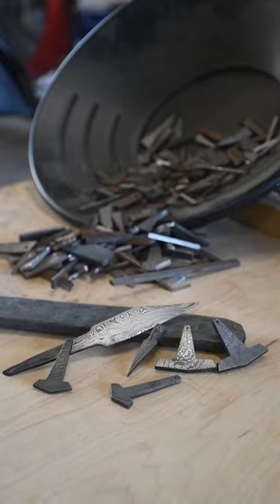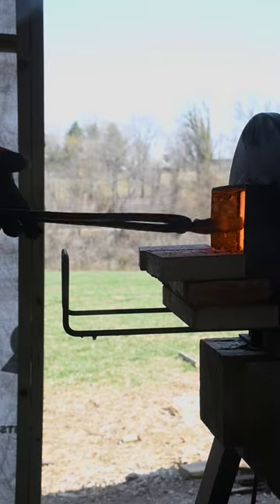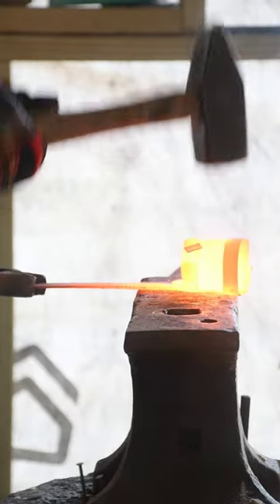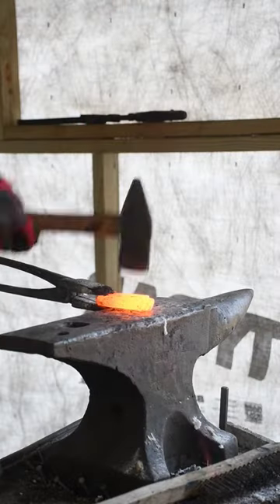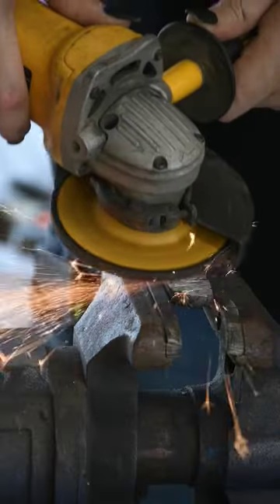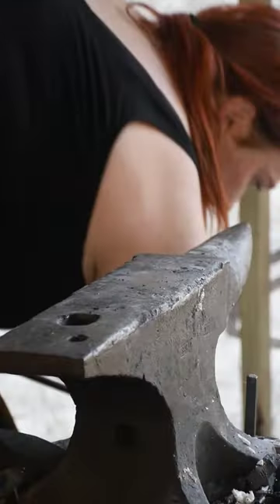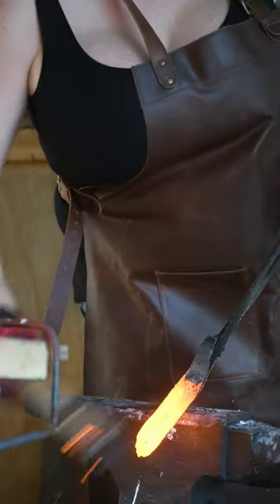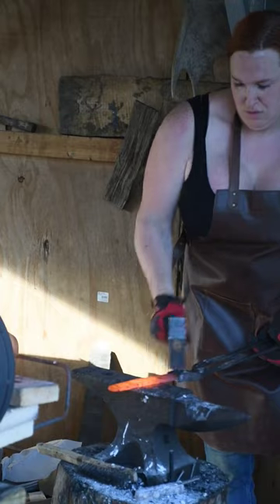Scrap to steel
forging scrap back into steel